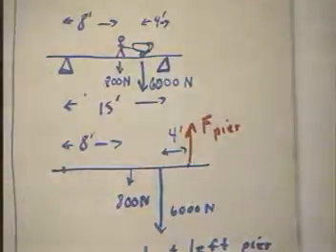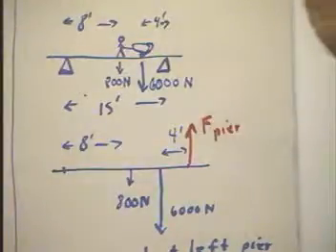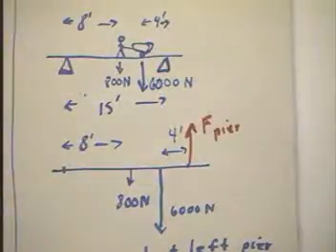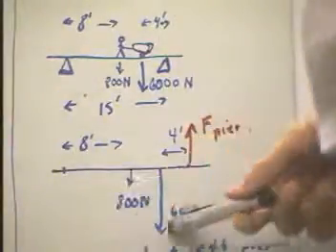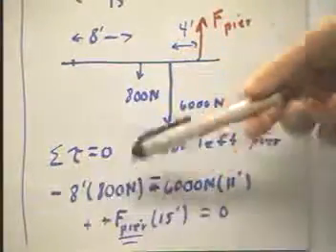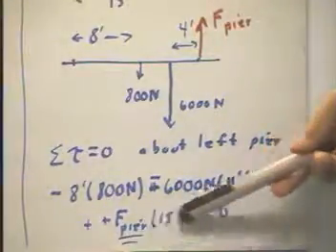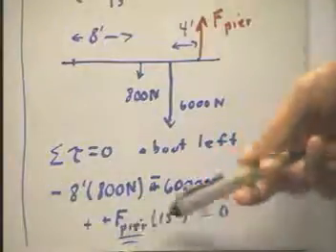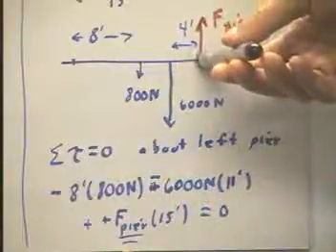ph1 d8 1118 ph06